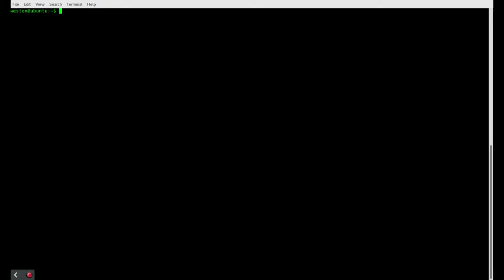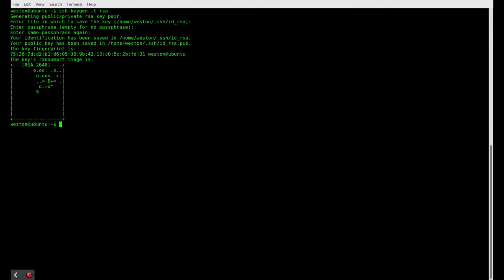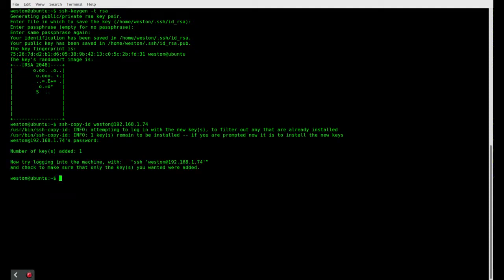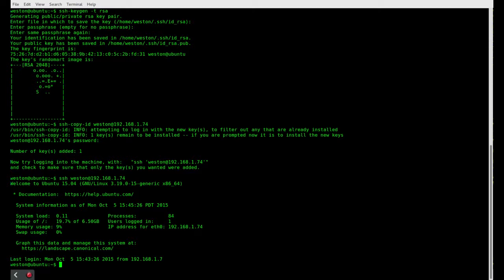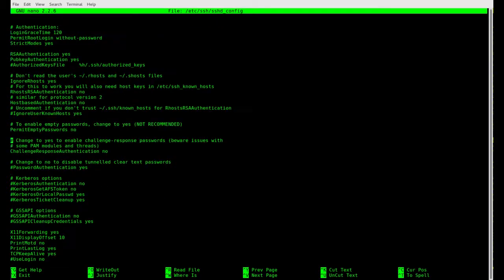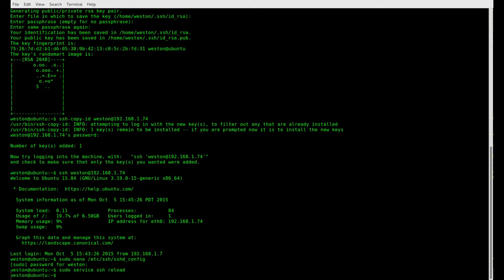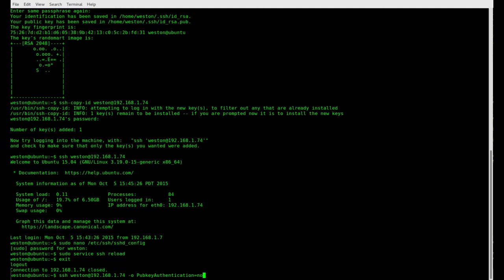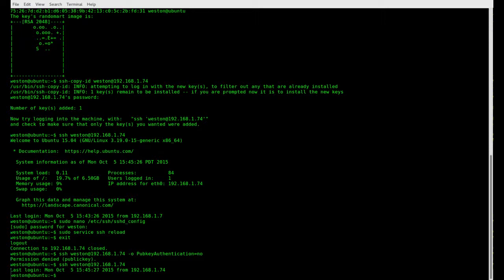Linux Tutorials: How to Setup Passwordless SSH & Disable Password SSH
Learn how to setup passwordless SSH by generating SSH keys & How to protect your server against brute force attacks by disabling passwords on SSH. Video was recorded on Ubuntu 15.04.